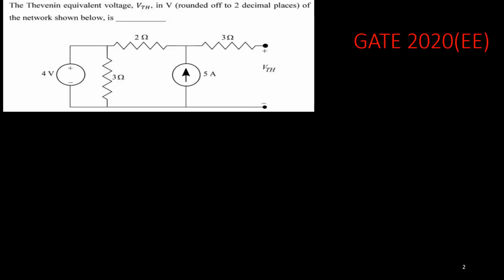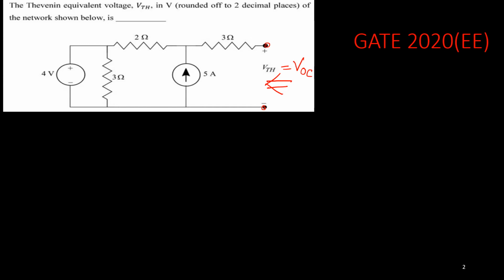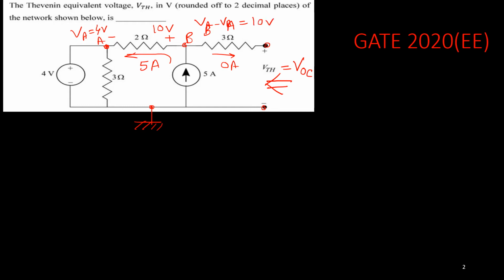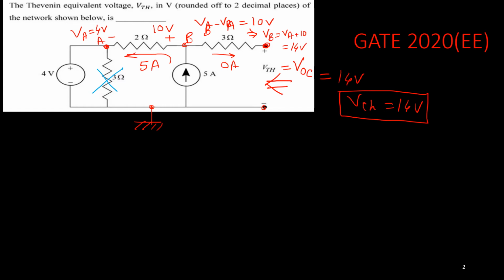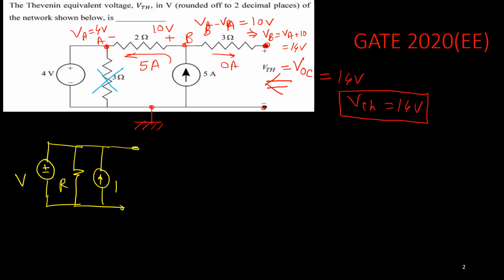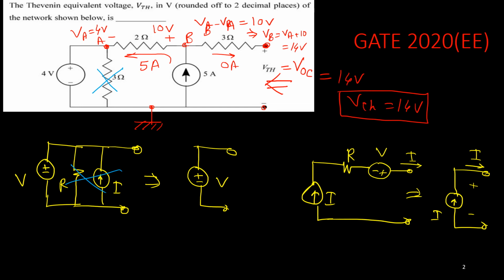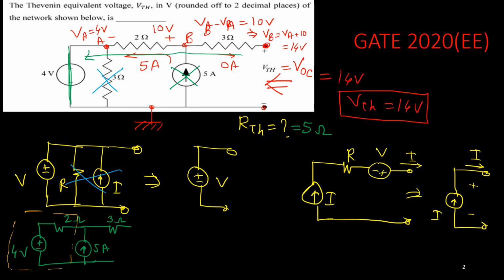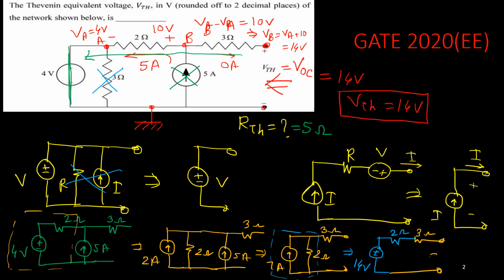Thevenin Network- GATE 2020 EE - Problem 2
From GATE - 2020 (EE) paper, we have considered one problem related to Thevenin equivalent network, and discussed its solution with solving one simple equation. We have presented an elegant  approach for its solution.

We will discuss many more GATE problems in future.

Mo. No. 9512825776